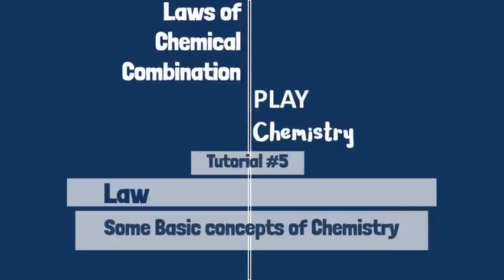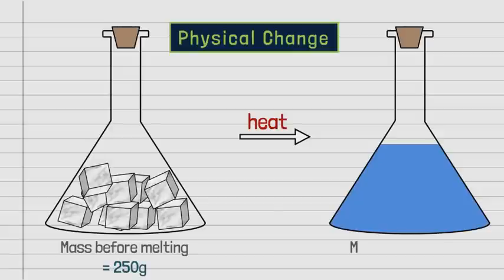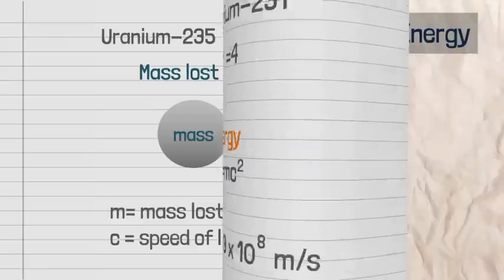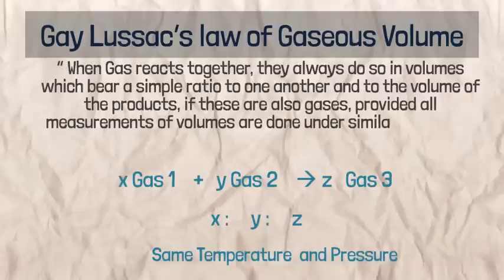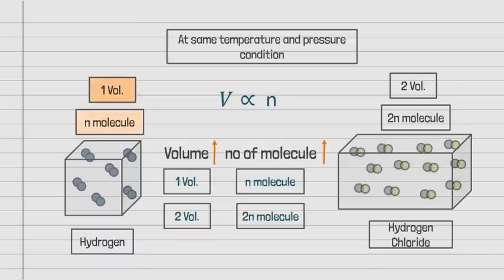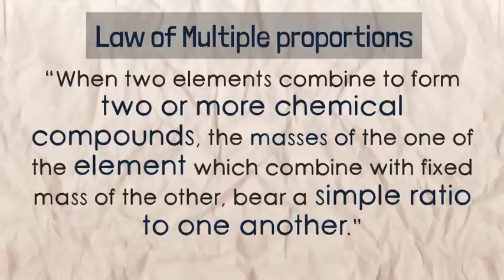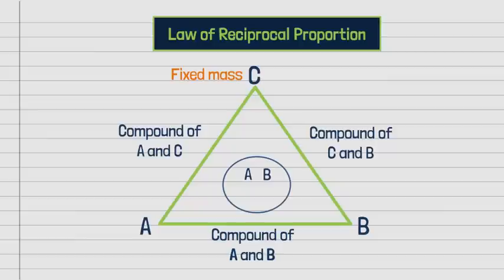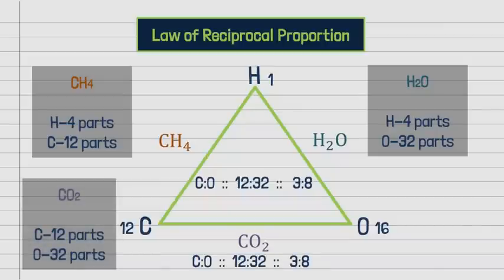Laws of Chemical Combination [Simplified]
Study law of conservation of mass, the law of gaseous volumes, Avogadro’s law, the law of constant composition, the law of multiple proportions and law of reciprocal proportion in less than 10 minutes.